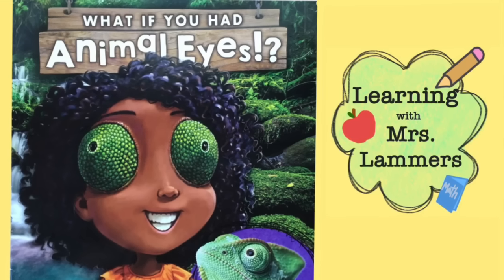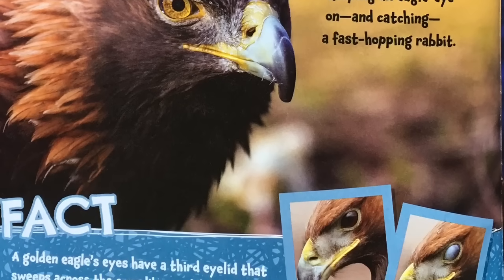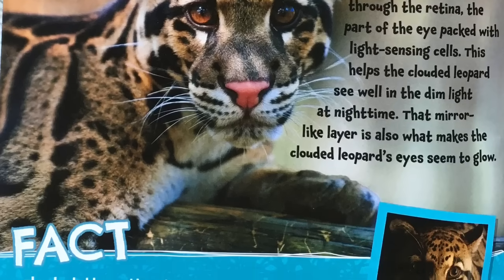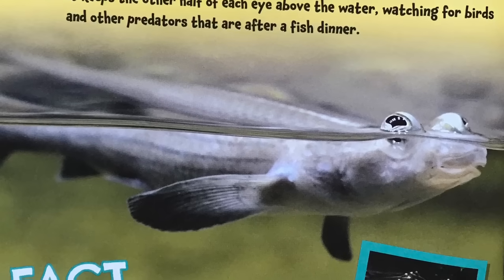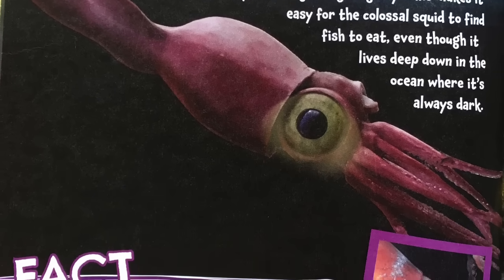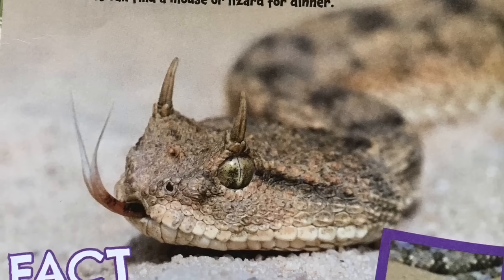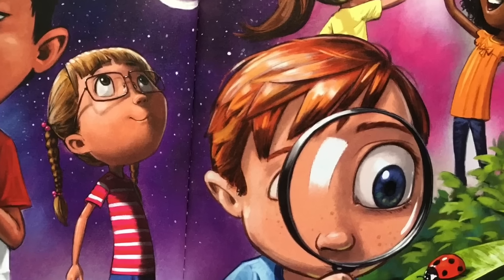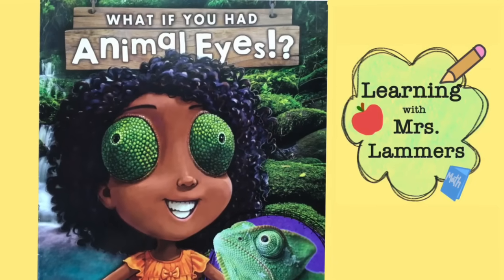What If You Had Animal Eyes? Science Animal Adaptations Read Aloud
What If You Had Animal Eyes? By Sandra Markle, illustrated by Howard McWilliam. A fun read aloud about animal eyes and their adaptations.